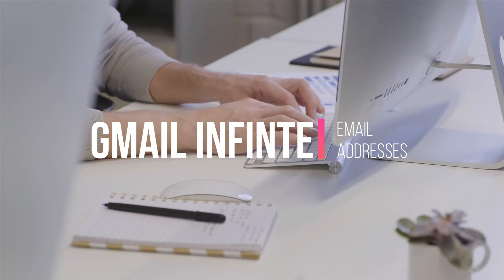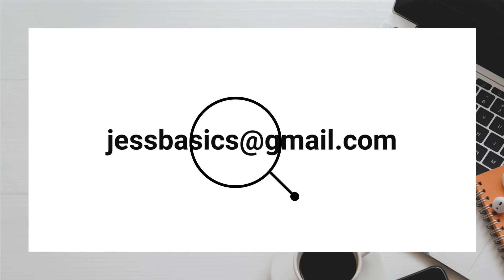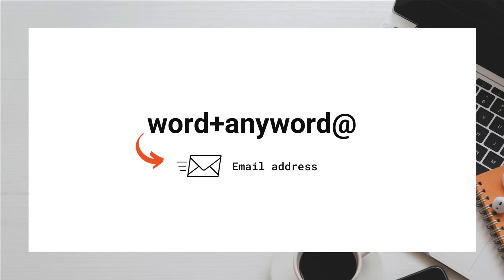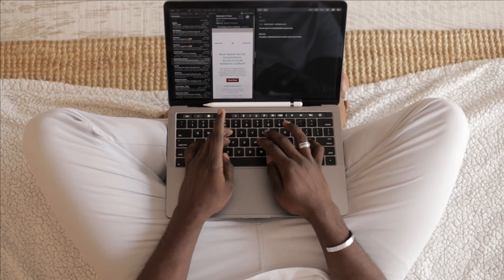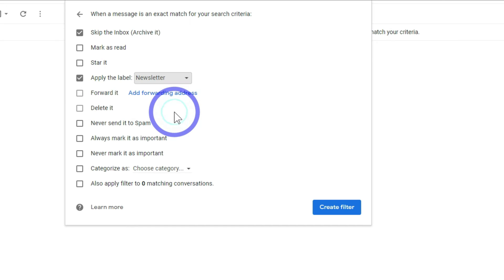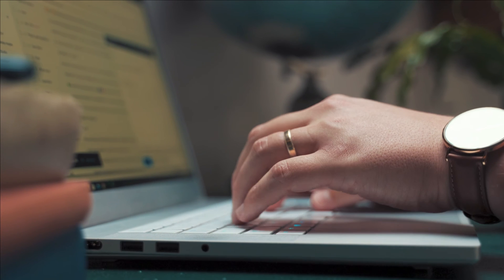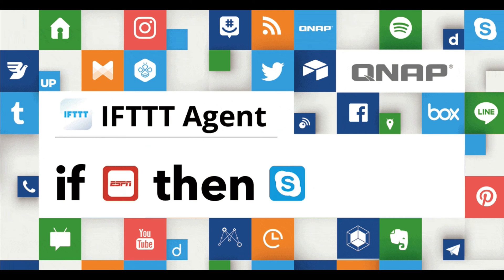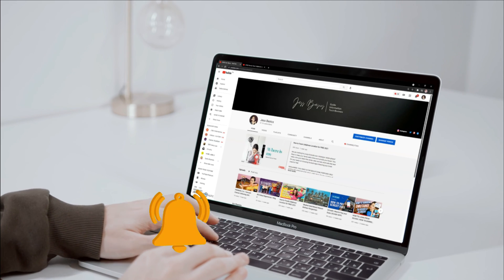GMAIL HACK | How to Create Unlimited Email Addresses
Most people don’t know that their one Gmail account gives them access to unlimited email addresses that can be used to take control of your email inbox. This Gmail hack tutorial will walk you through how to create these infinite email addresses and what you can do with them!